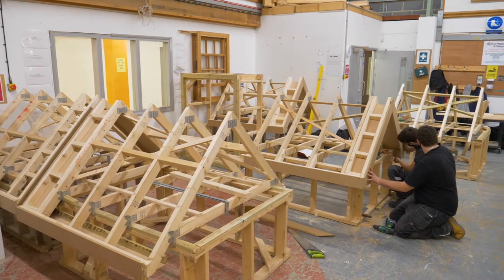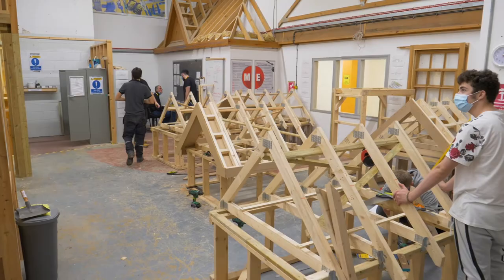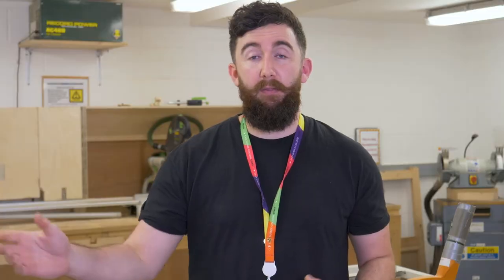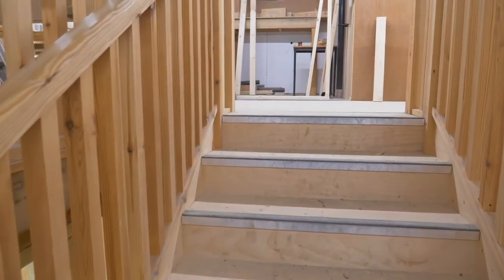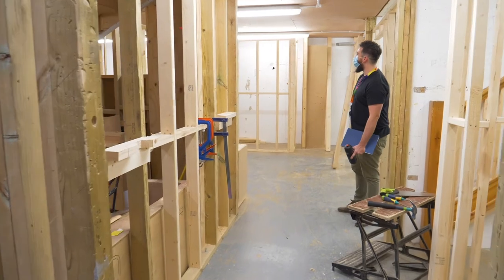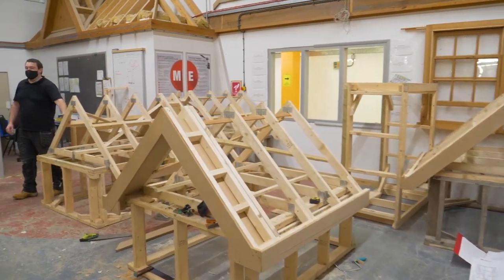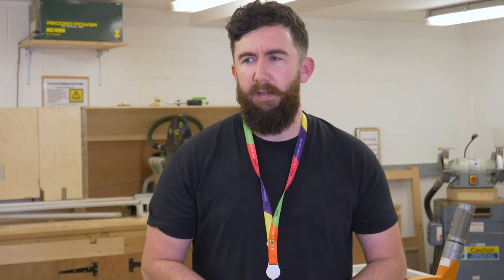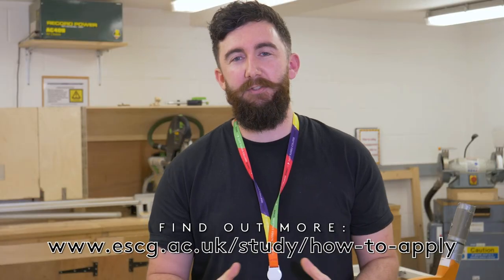Studying Carpentry at East Sussex College Eastbourne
► If your ambition is to become a carpenter, then our courses will teach you all the skills you need. You'll learn the basics in carpentry and be able to progress into joinery - perfectly preparing you for your career.